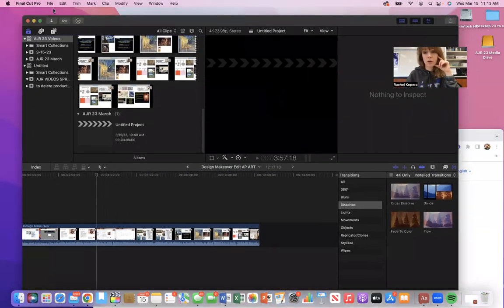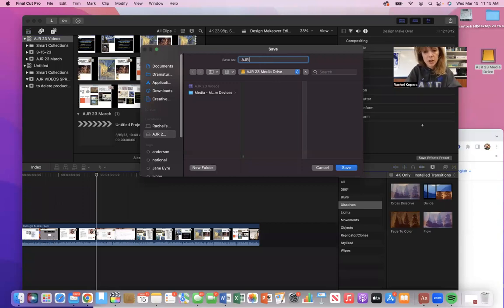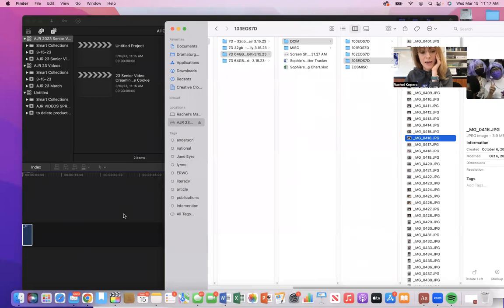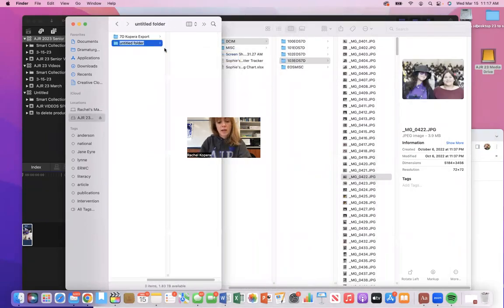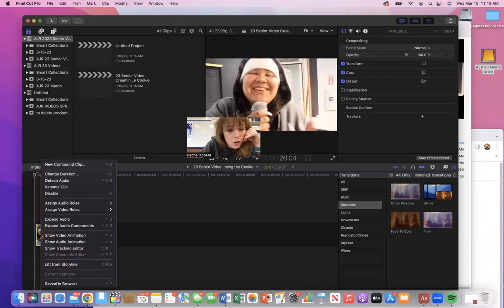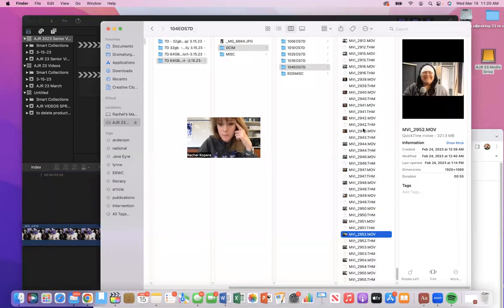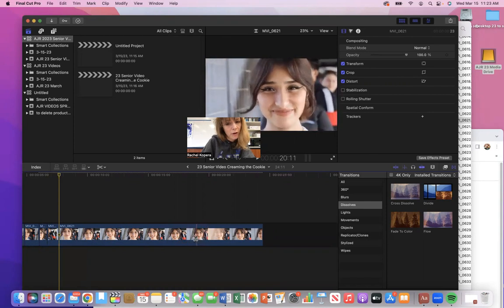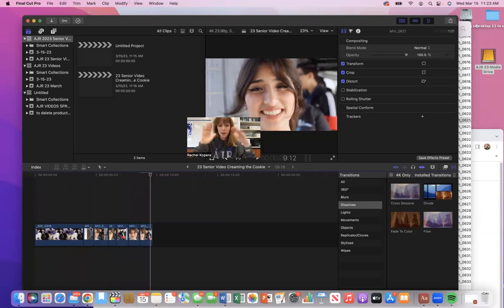Episode 1 Editing on Final Cut - Creaming the Cookie